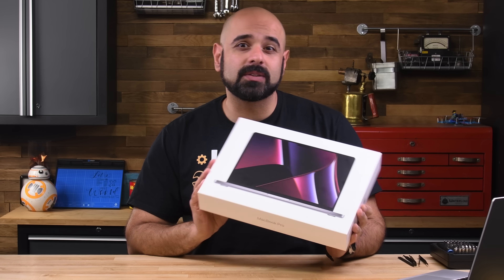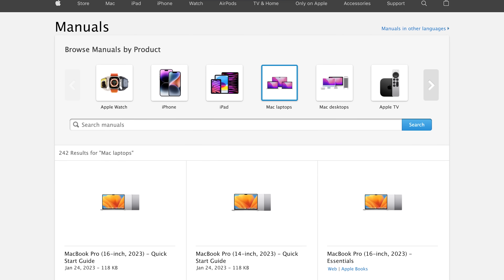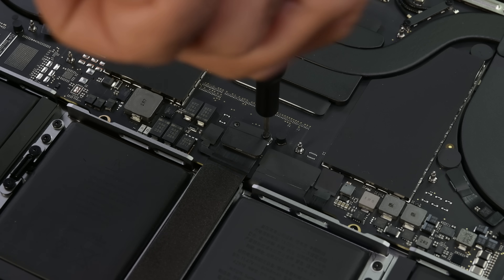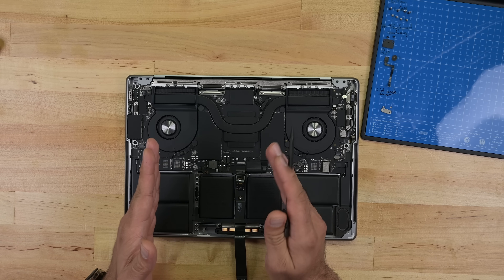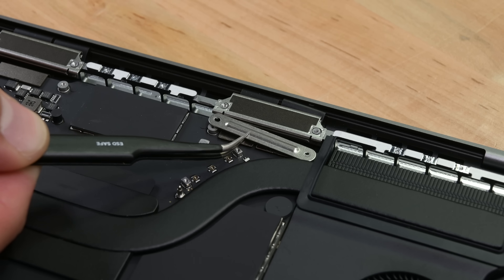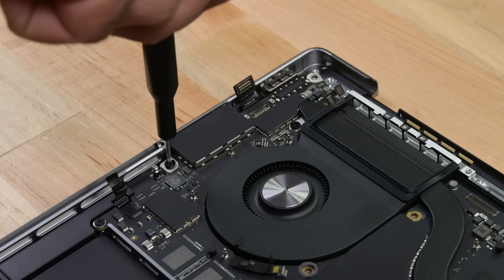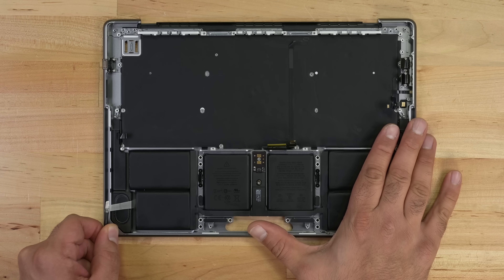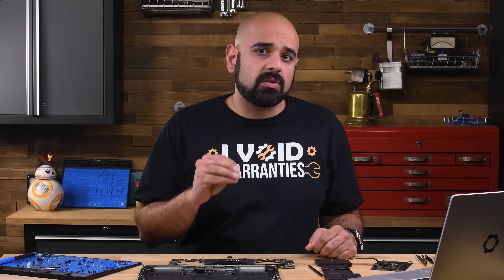14” M2 Pro MacBook Pro Teardown - How Apple Wants You To Do It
After 2021’s mind-blowing release of the M1 Pro MacBook Pros, this year’s follow up seems a bit disappointing. The huge performance gains we saw with the M1 Pro and M1 Max chips are gone this year, replaced with the nominal performance bump of the new M2 Pro and Max chips.

But there is one major development for MacBook Pro’s that’s worth mentioning. Several months after our initial teardown of the M1 Pro MacBook Pro, Apple did something remarkable. They published a comprehensive repair guide for the device. And I mean comprehensive, this thing is 162 pages long!

Timestamps:
00:00 Introduction
00:52 Teardown using Apple’s repair manual
02:25 The lid angle sensor
04:15 Is the Apple way the best way?
04:36 The Logic Board took a minute
05:30 The Apple way
05:50 The guide ends, we’re not done
06.15 Tentative score & Outro